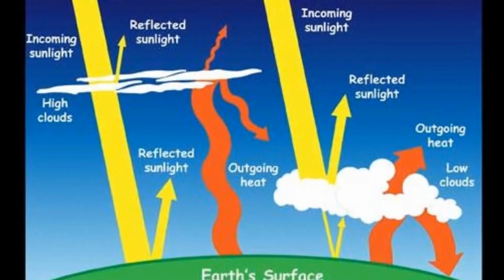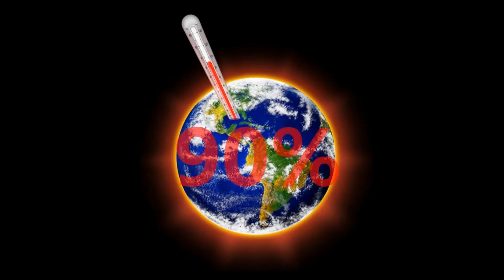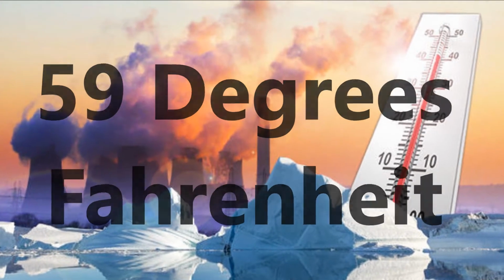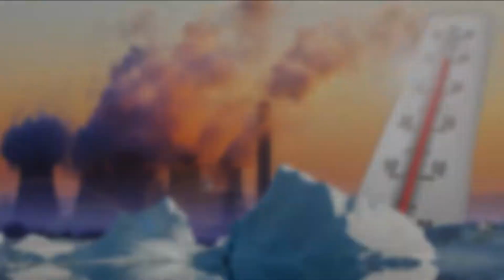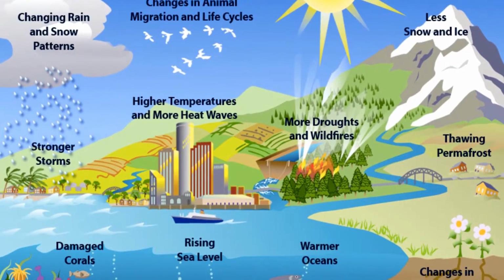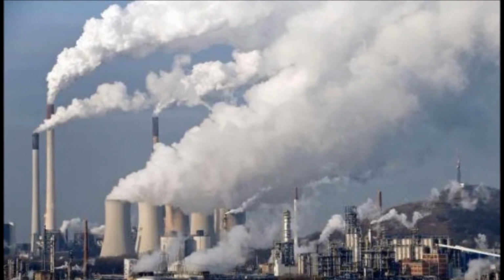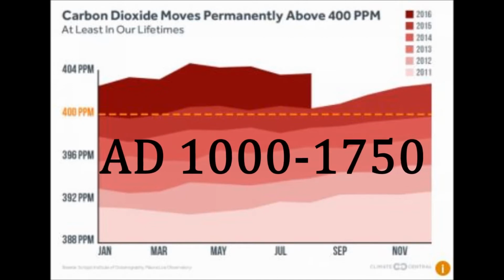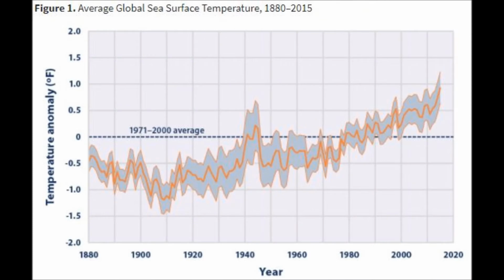Surface Hydrology CEE-08441-1 Climate Change Video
Video By: Bridget Costello, Niko Celia, Brittany Gandolfo, and Tyler Graham

Voiceover: Bridget Costello

References:

A Warming Ocean. (2017, August 14).
Climate Change Causes Habitat Loss and Species Extinction. (n.d.). Retrieved November 24, 2017,

Climate change causes: A blanket around the Earth. (2017, August 10).

Climate Change Indicators: Sea Surface Temperature. (2016, December 17).

Dunbar, B. (2015, May 13). What Is Climate Change?

How Do We Know That Humans Are the Major Cause of Global Warming? (n.d.). Retrieved November 24, 2017,